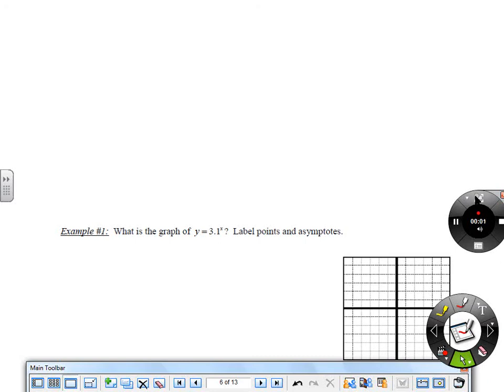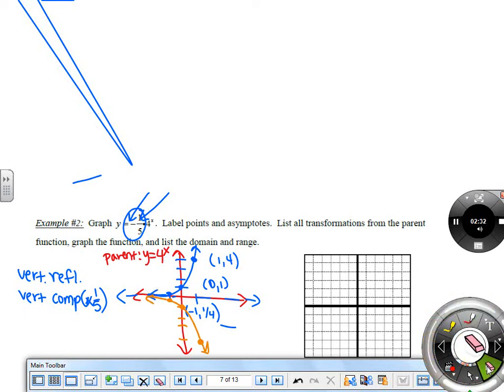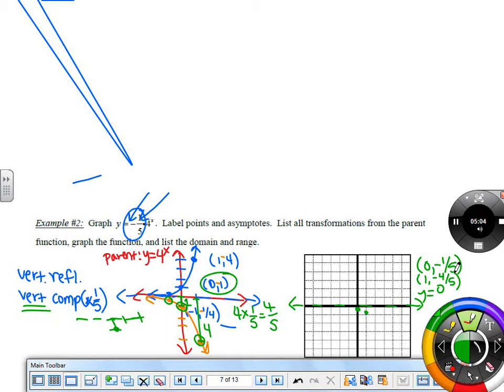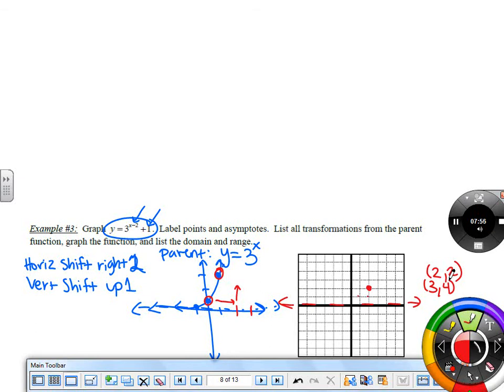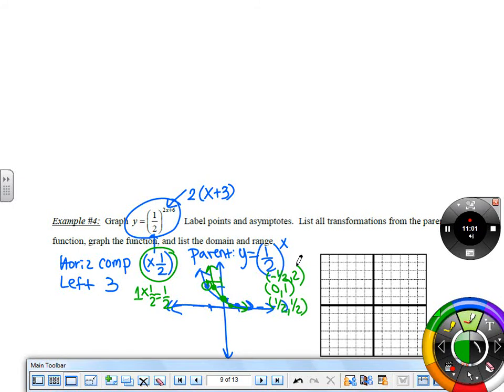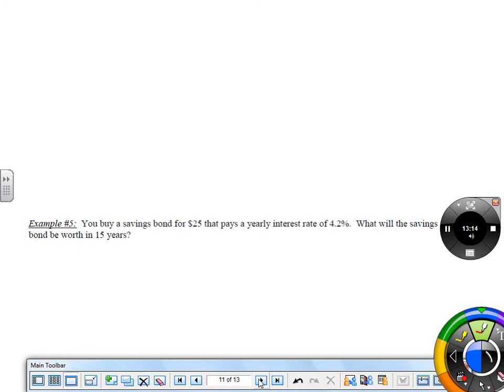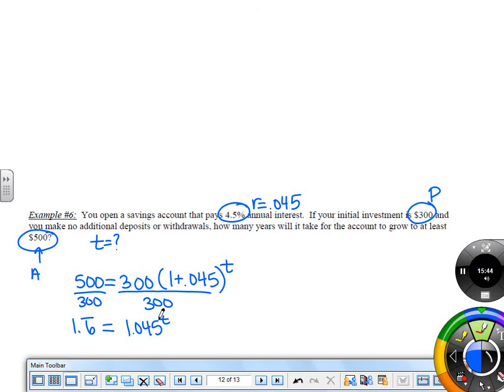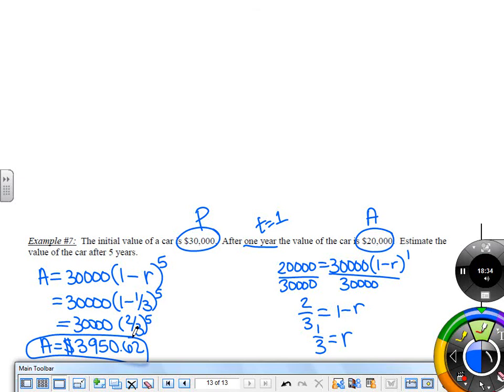Graphing Exponential Functions Part 2